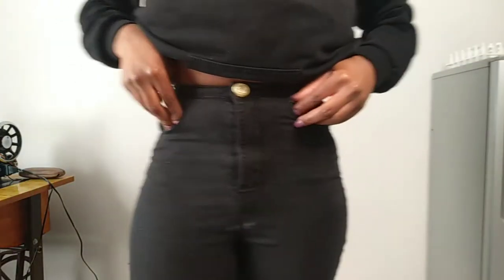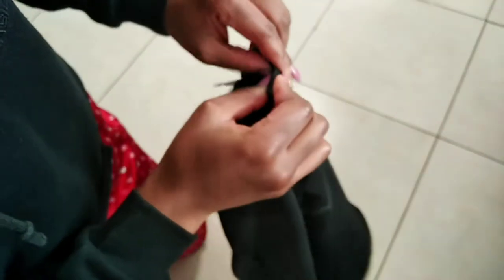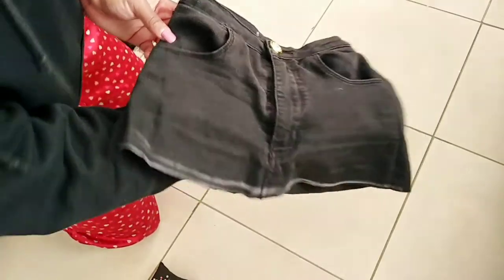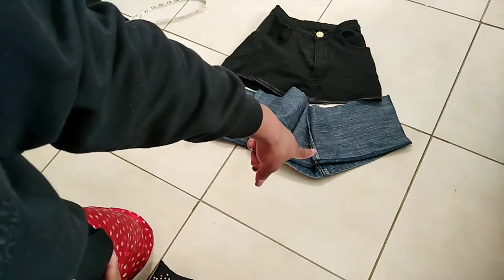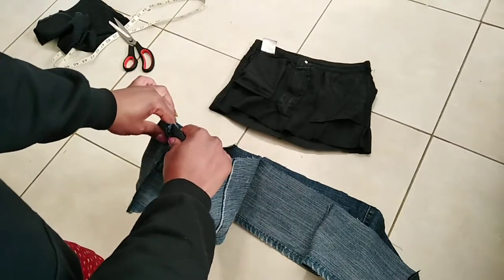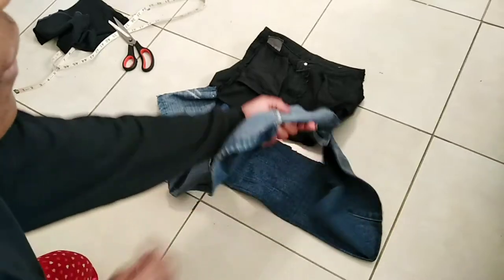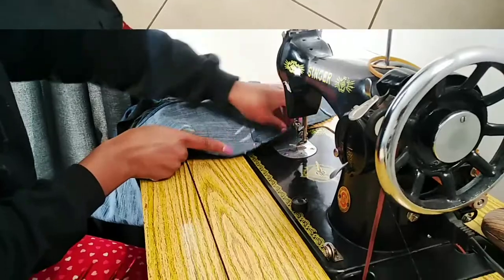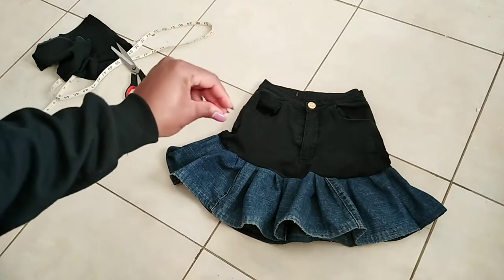DIY 'Ruffle' Mini Skirt from Old Jeans | Easy Upcycle | Pleated denim mini skirt tutorial